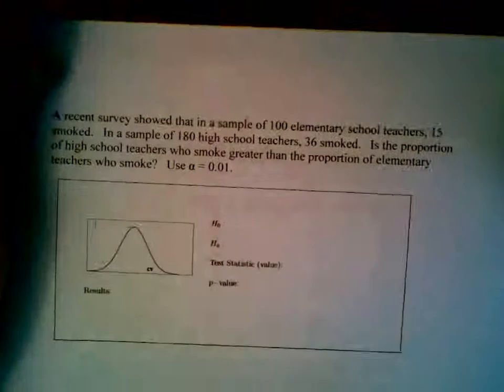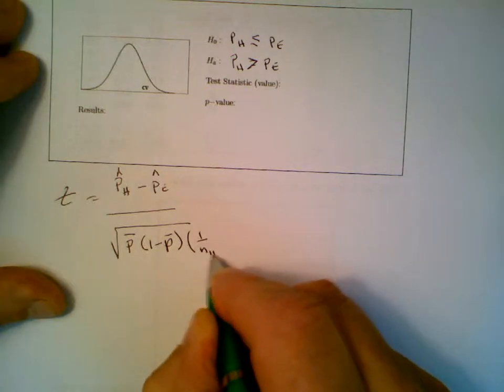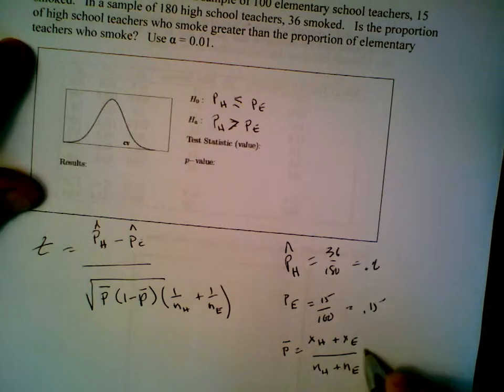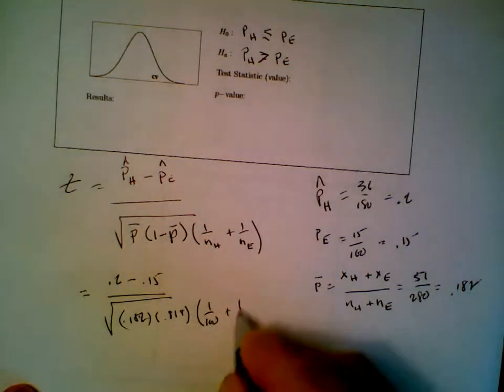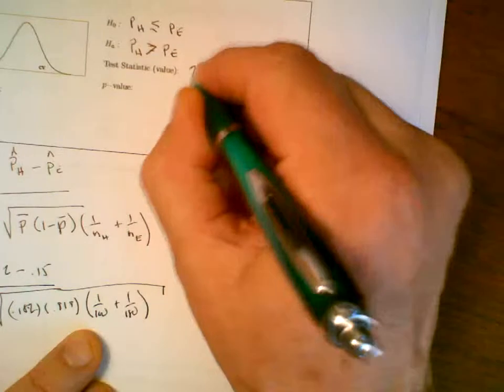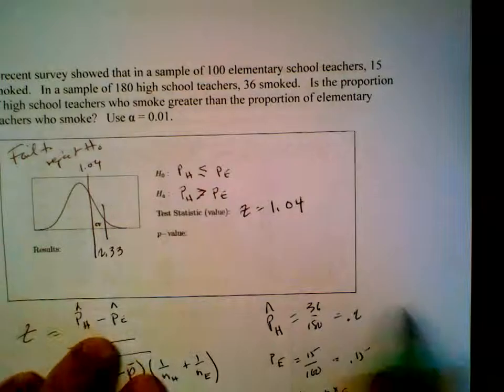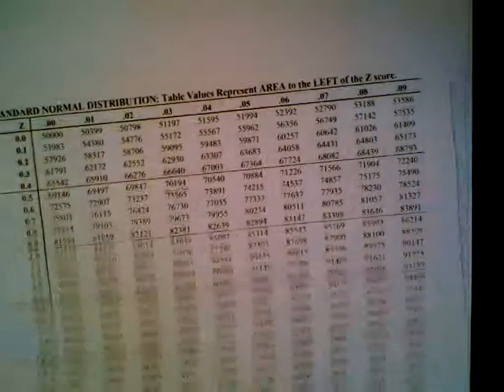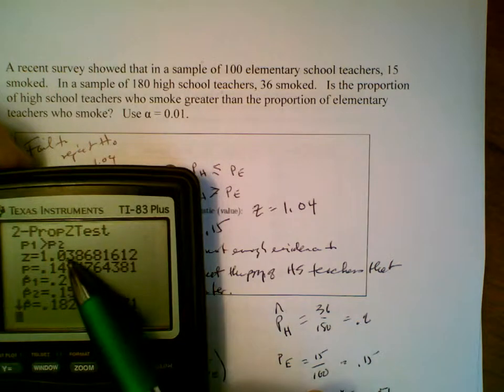Two sample test for proportions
Two sample test by hand and with the calculator